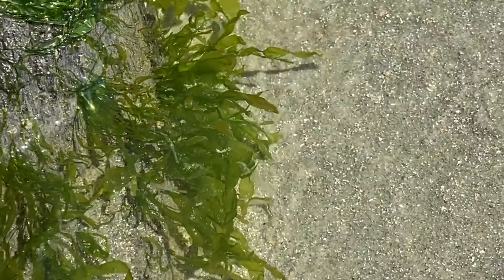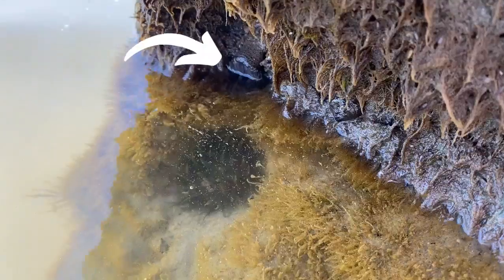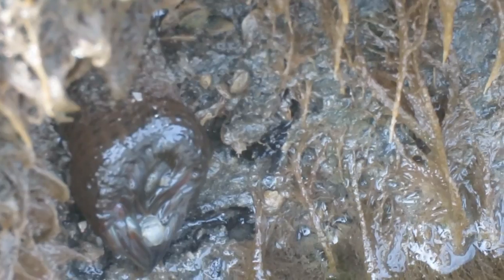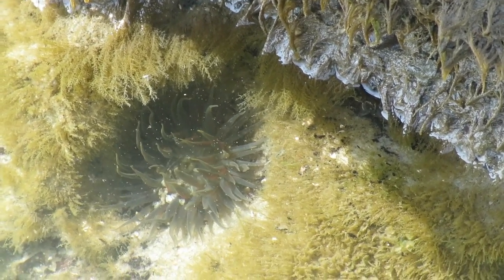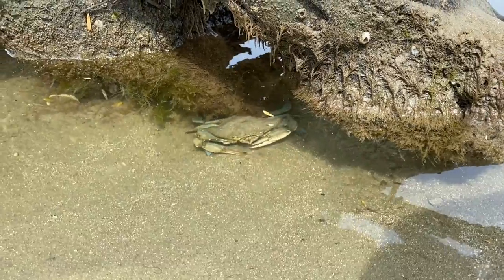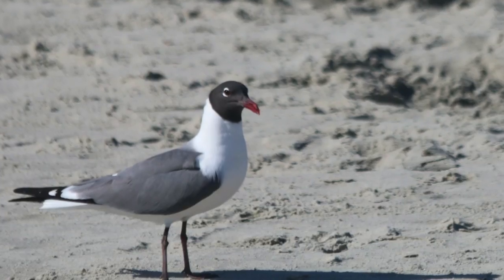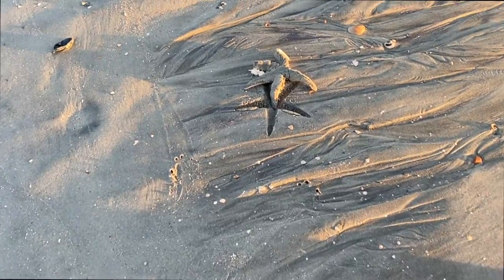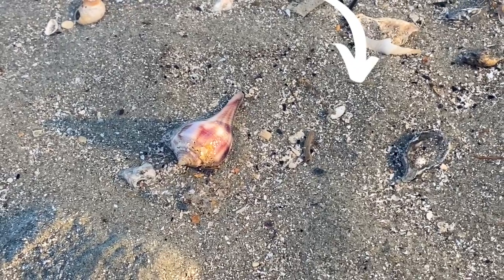Tidepools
When the tide goes out on our beaches, the remaining tidepools can be rich with a wide variety of life.  Sometimes a tidepool forms when water swirls around an old dead tree and creates deep pools.The tree’s structure provides habitat for things that can stand being out of the water for a short time: barnacles and zebra periwinkles and mussels. In deeper water, sea lettuce and other seaweed provides cover for other animals.  Here, an anemone clings to the structure, looking like brown jelly lumps out of the water but open like a flower under the water. Small fish race around, and crabs lurk in the shadows. Mid day sunshine stress the stragglers,, which are found by delighted gulls and wading birds. Look for sea stars, sea pansies, live snails, hermit crabs or squid. One constant is that it changes with every tide, and the next day you may find a thriving habitat where there was once just sand.